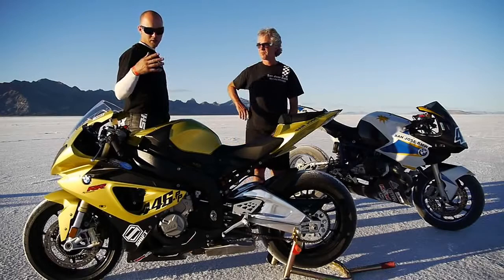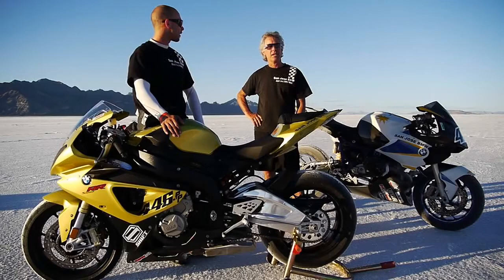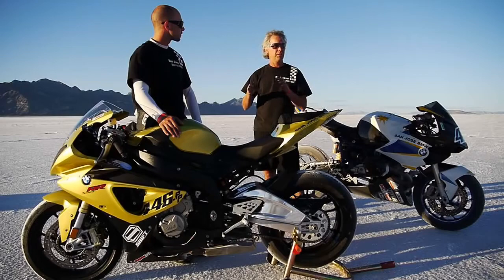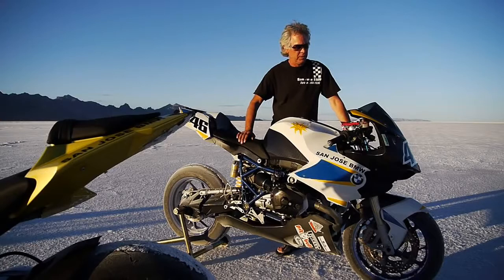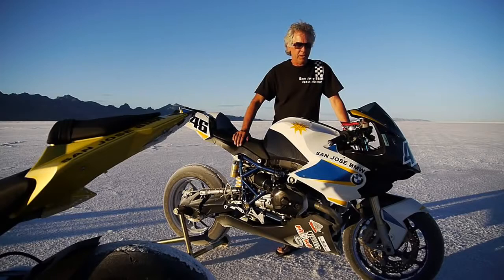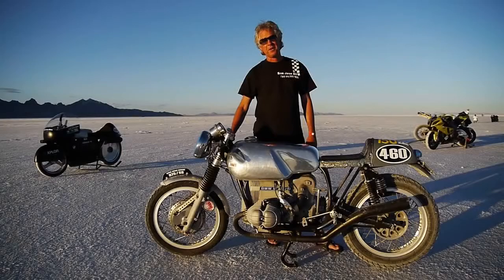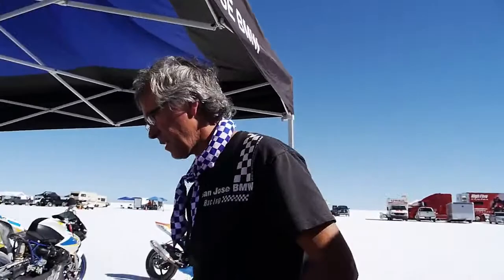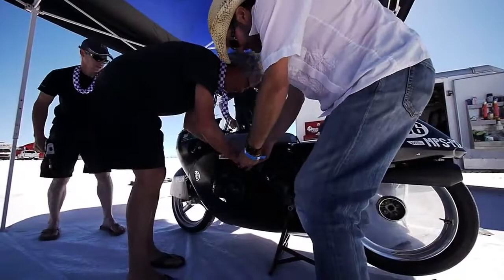SHIVA's Short Film on 'San Jose BMW' Racing S1000RR at Bonneville Salt Flats HD